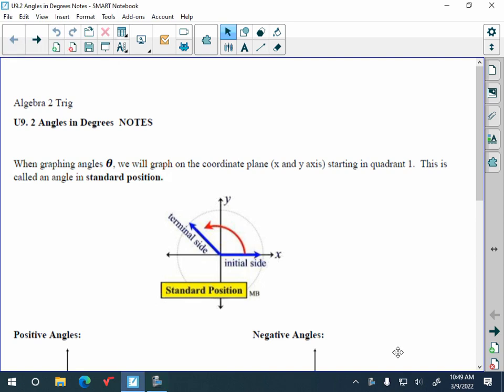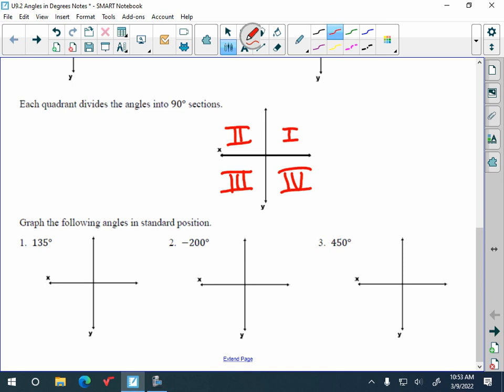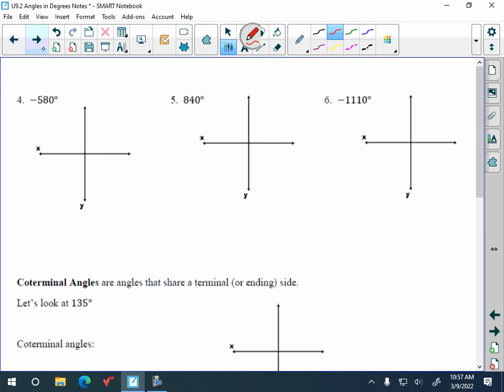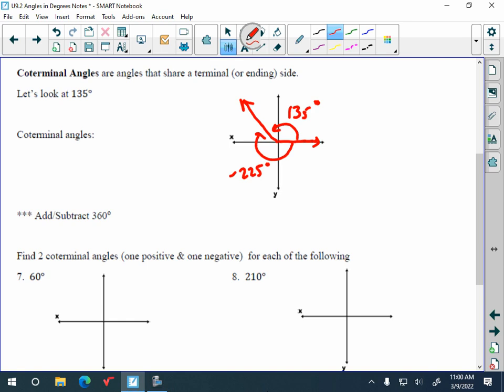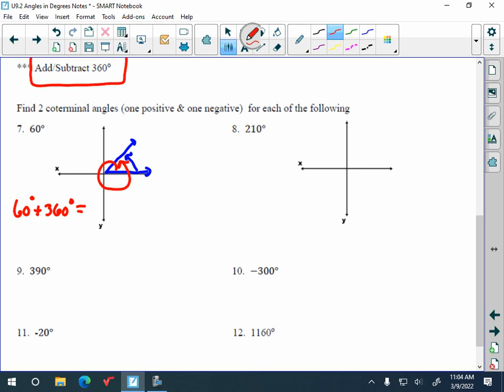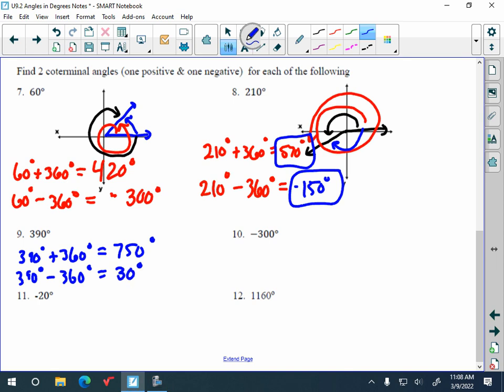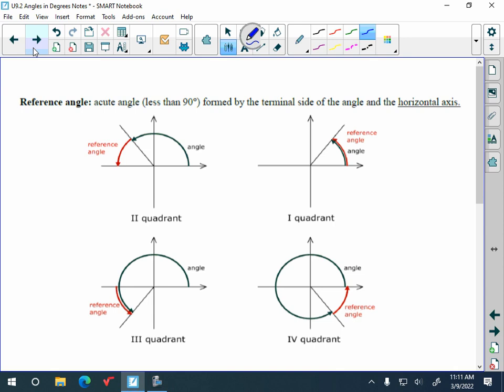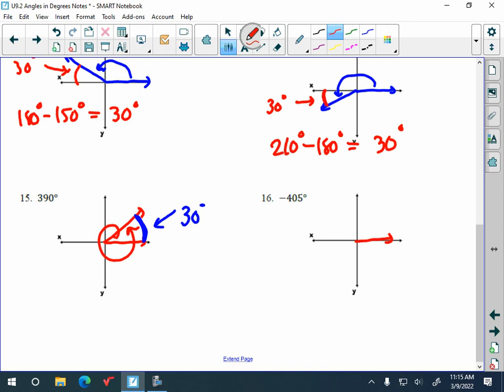U9 2 Angles in Degrees Notes